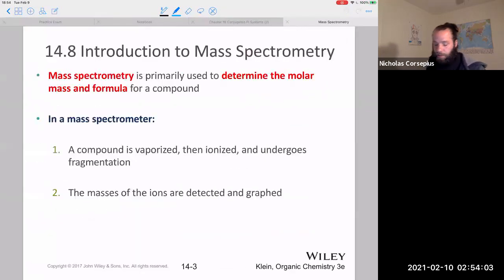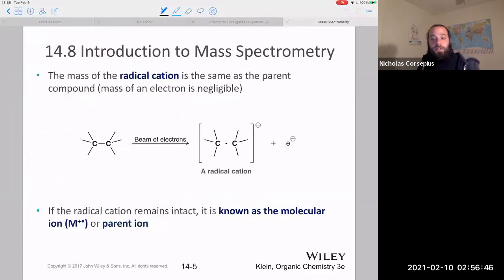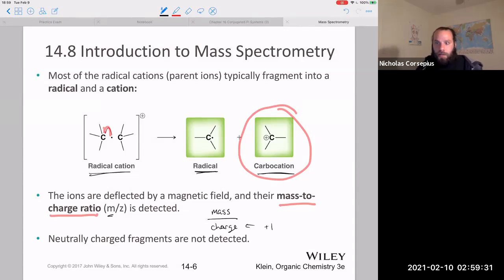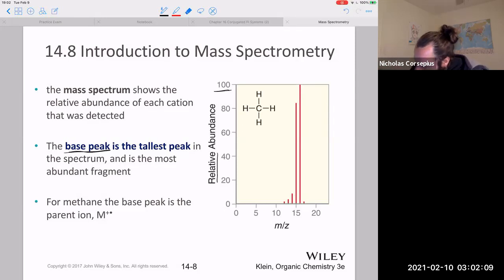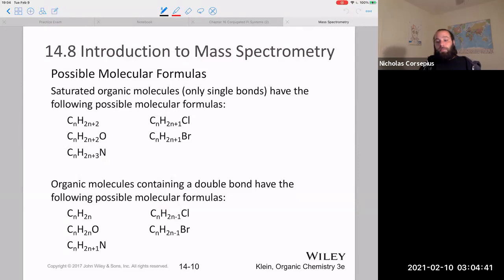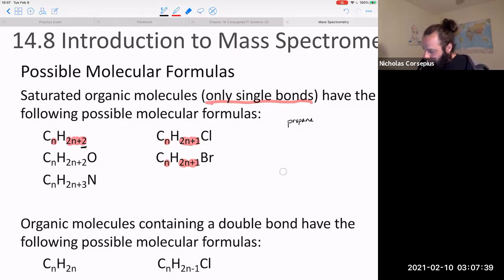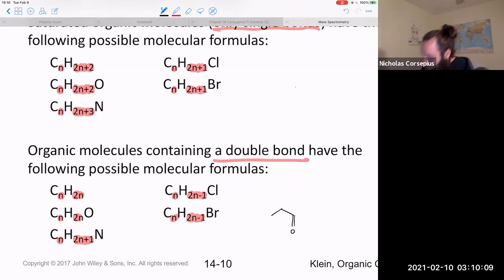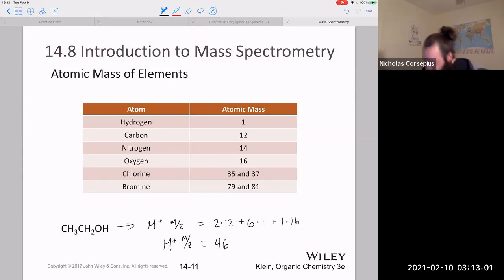29B Mass Spec Introduction to Mass Spectrometry